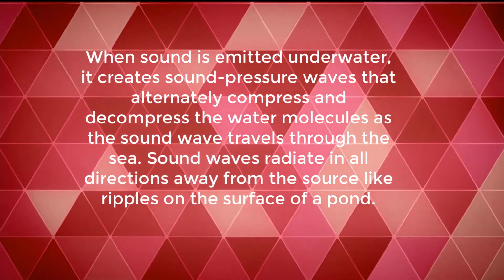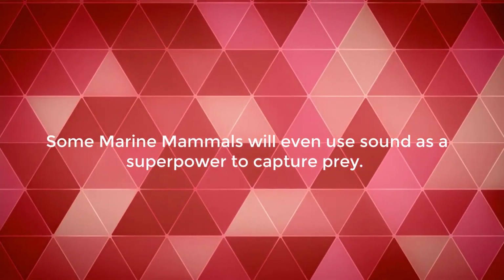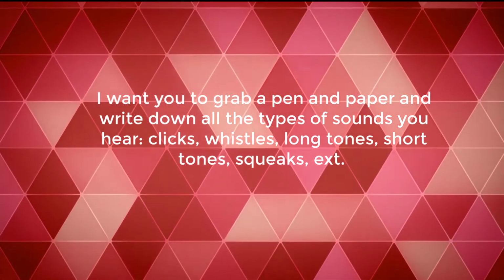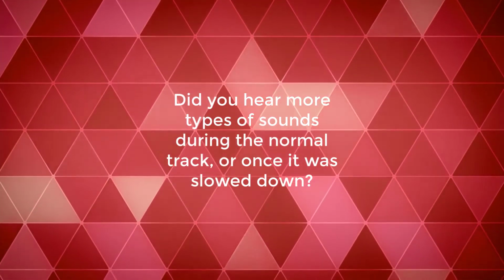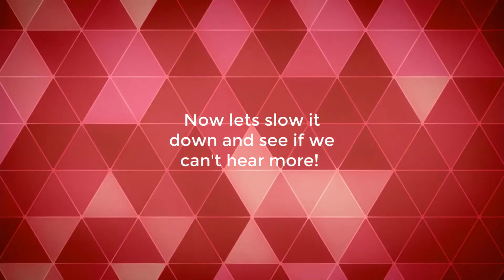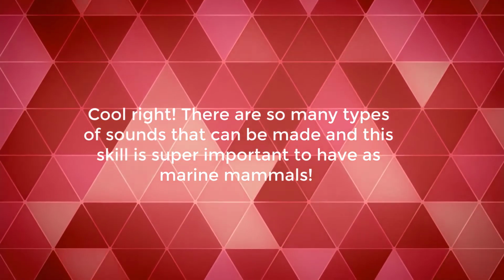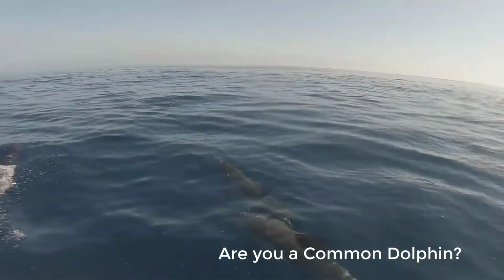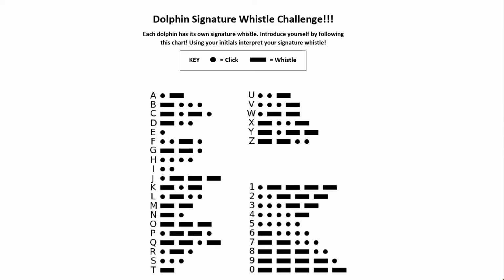Ocean Sounds & Why They're Important for Marine Mammals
Marine Mammals rely on ocean sounds for communication and hunting! Each unique individual has their own signature sound. Can you hear all the sounds the Orca and Common Dolphin are making? Try it again while it's slower and emitting a lower frequency? Can you hear a difference? Let's try and find your signature whistle! First choose which Marine Mammal you would like to be!